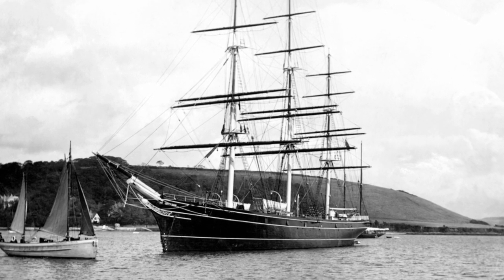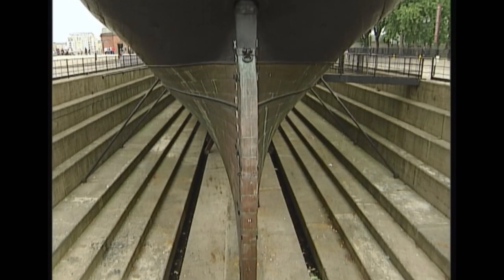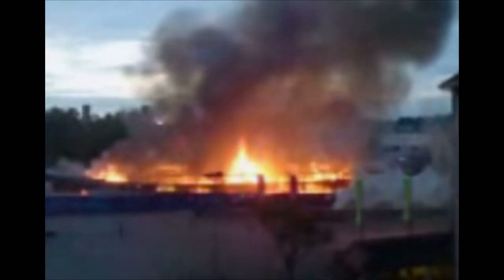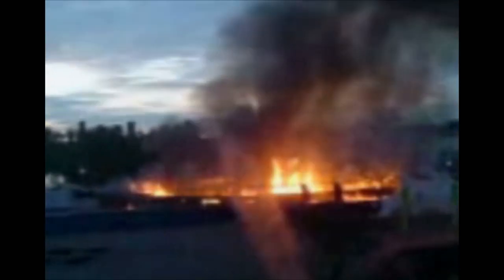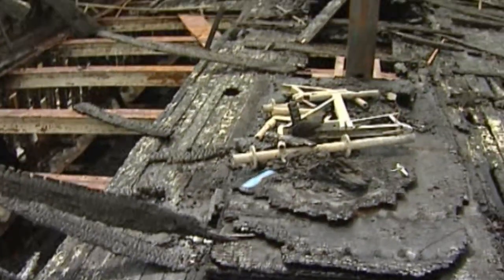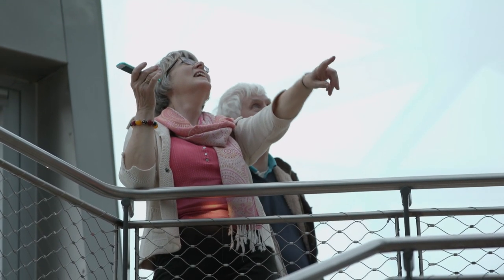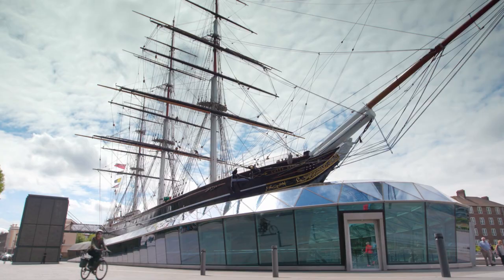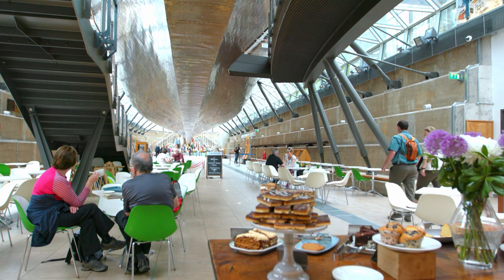The Cutty Sark Conservation Project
The Cutty Sark is one of London's premier attractions; lovingly restored and showcased in Greenwich within a structure that allows visitors to journey in and around the iconic tea clipper.